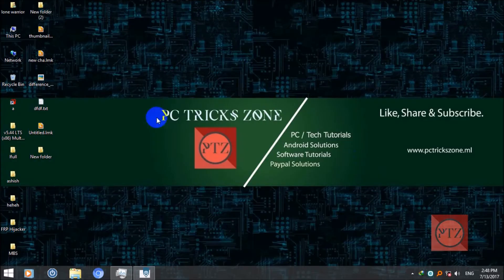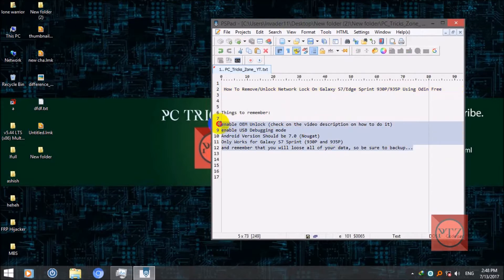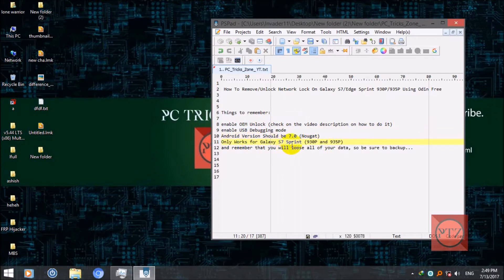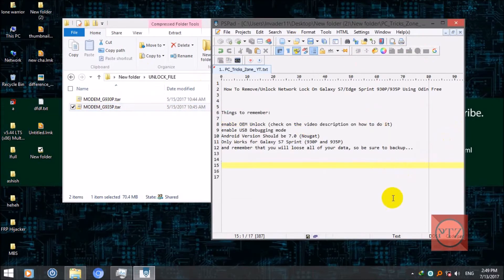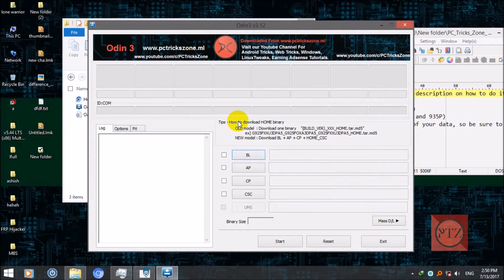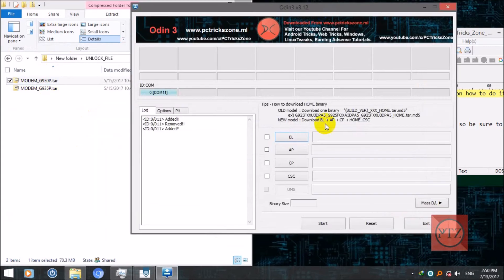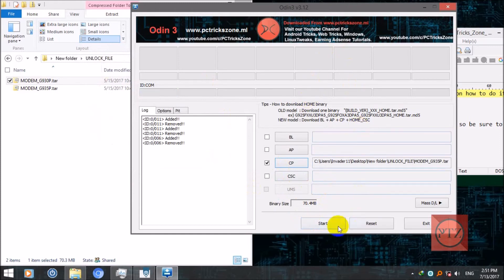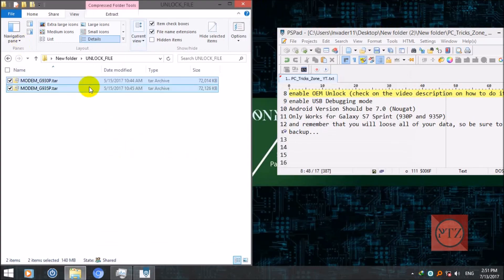How To Remove Network Lock On Galaxy S7 & S7 Edge Sprint 930P/935P Using Odin Free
How to Enable OEM unlock and USB Debugging Mode

Unlock file for S7 SM-G930P & S7 Edge SM-G935P (70 MB)